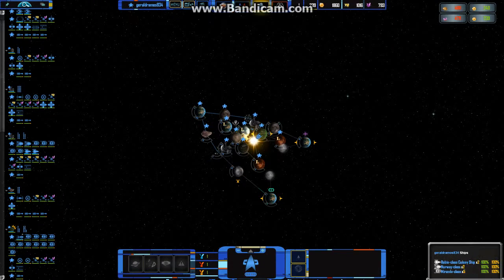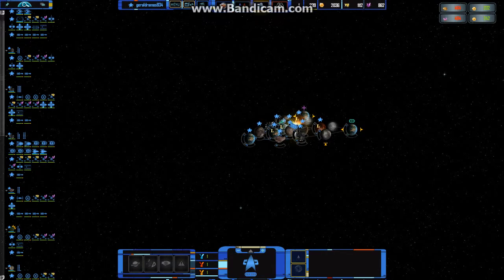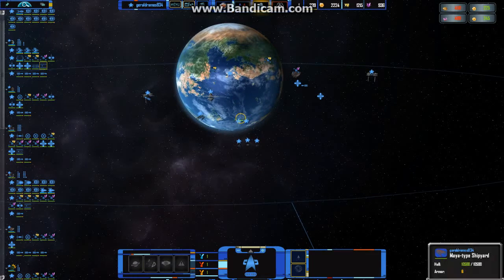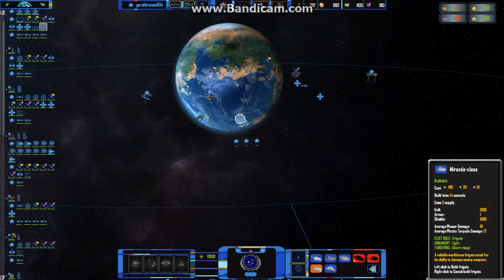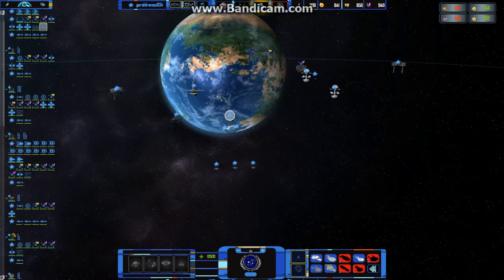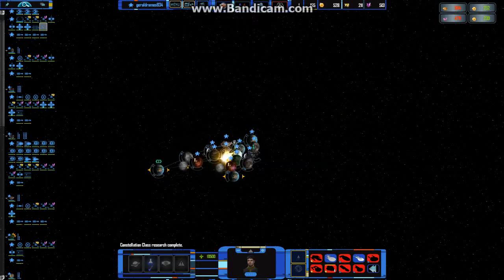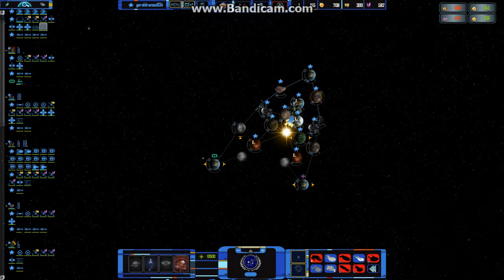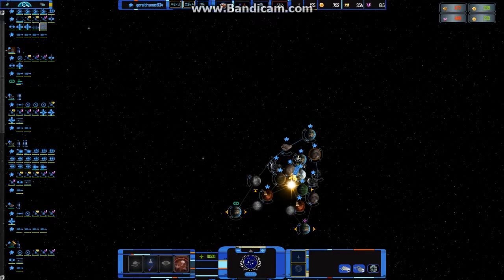Sins of a Solar Empire Rebellion 2016 04 30 11 57 01 681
ok m8s